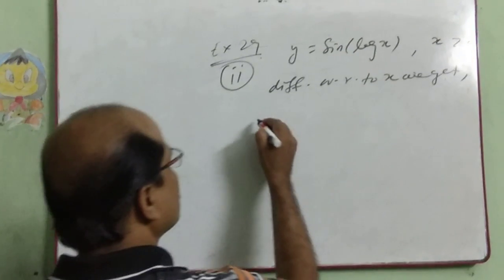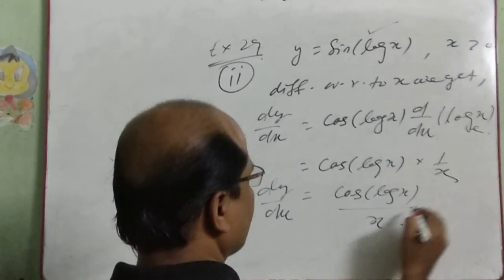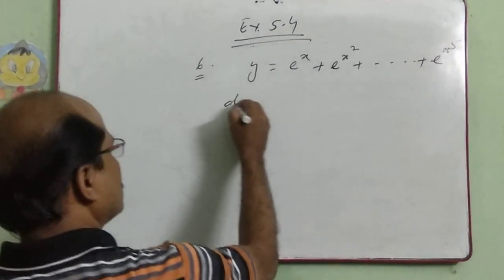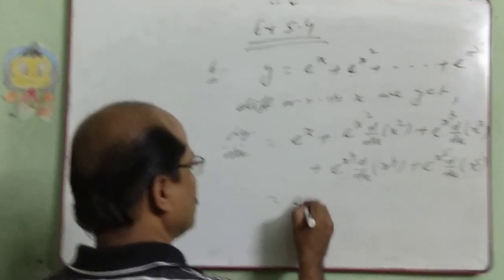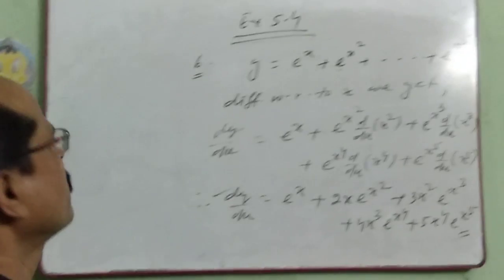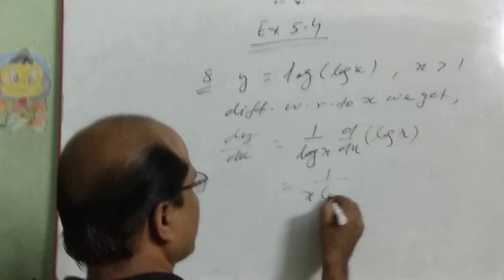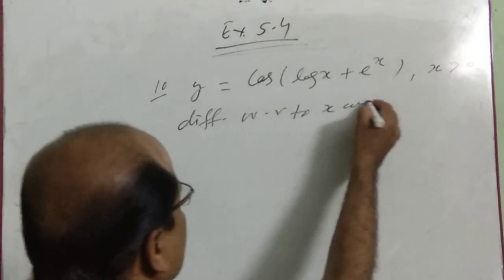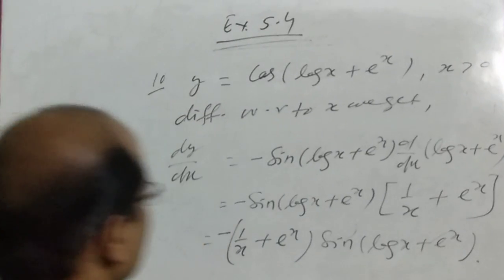Solving Problems based on derivatives of Exponential and Logarithmic function By L. N. Mishra Sir.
Problems based on Derivatives of Exponential and Logarithmic function.